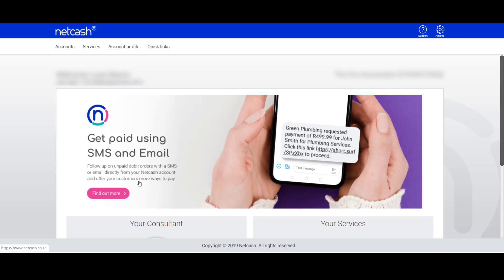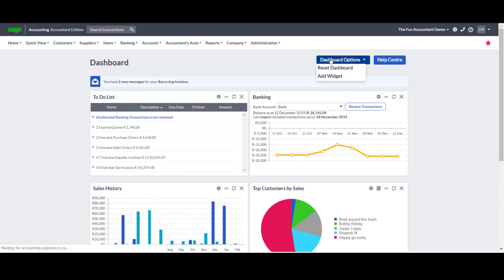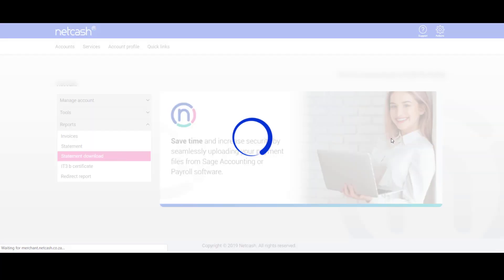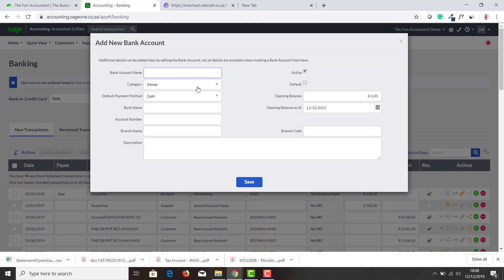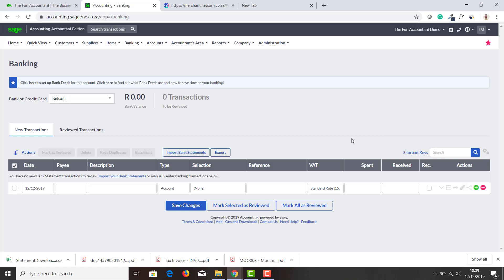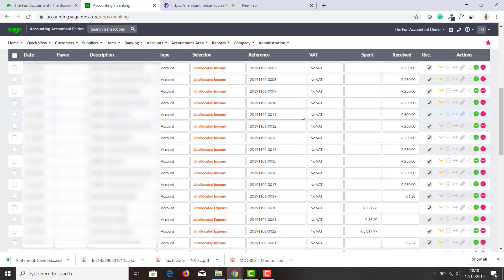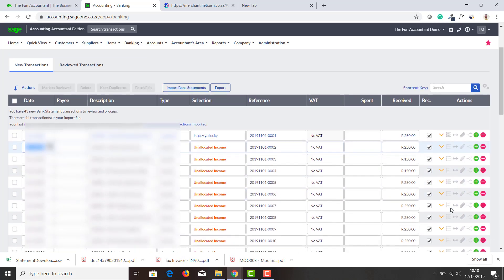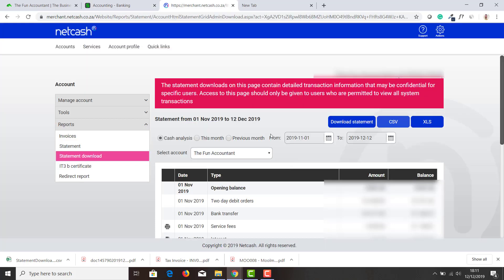How to import from Netcash bank to Sage Business Cloud Accounting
I show how to import bank transactions from your netcash bank account into Sage Business Cloud Accounting. Sage Pay is now netcash. This import will increase your productivity as you automate your business processes. Doing business anywhere, anytime with cloud accounting